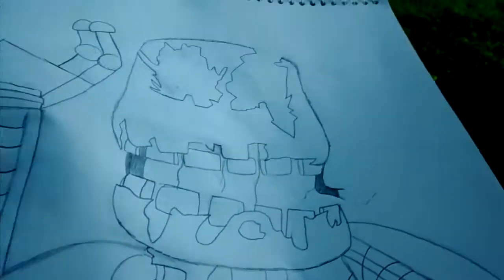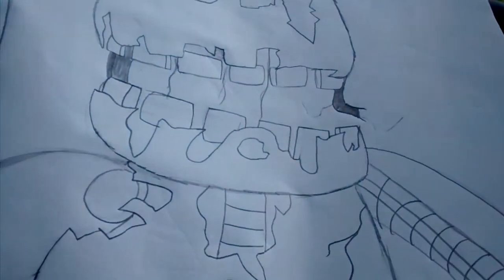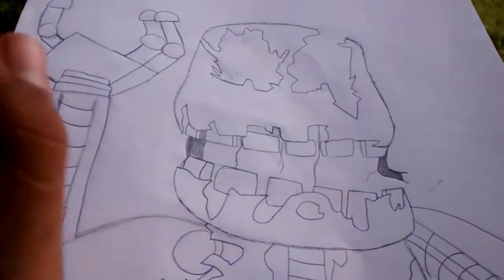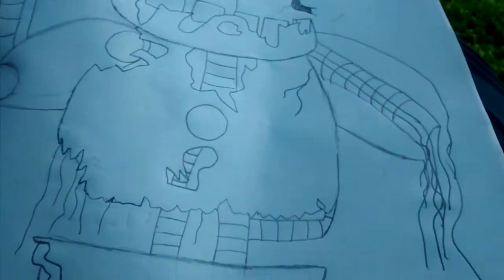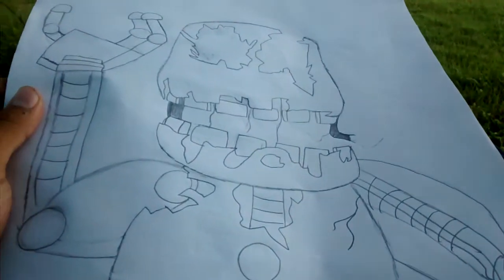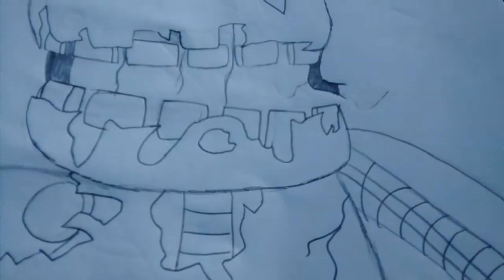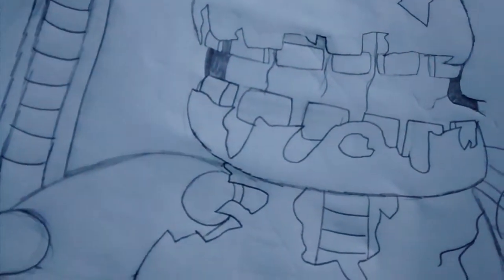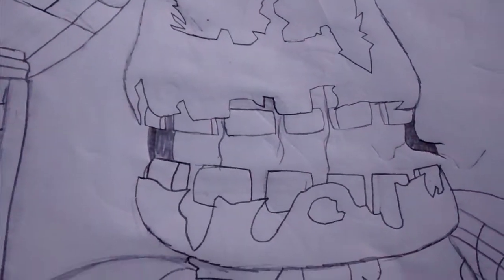MY FNAF OC DRAWING|||||No Name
**OPEN ME**
Hey Guys This Is Just a OC I Made Called No Name!

Skype: Joshua 20873
Google+:ELITE YT

~Josh